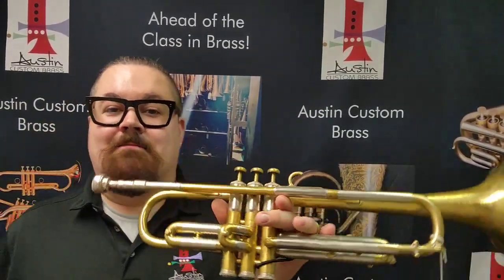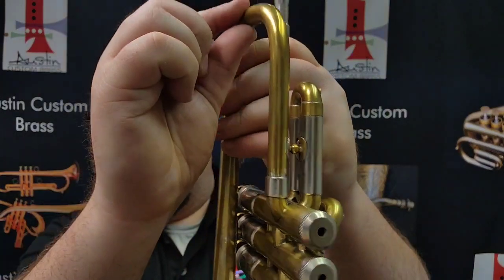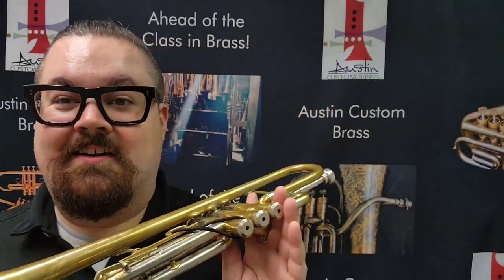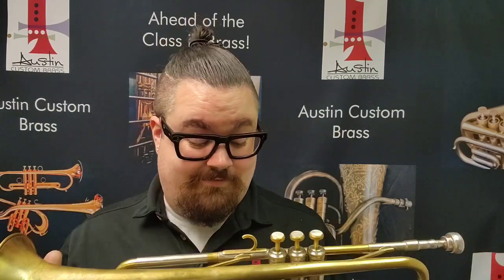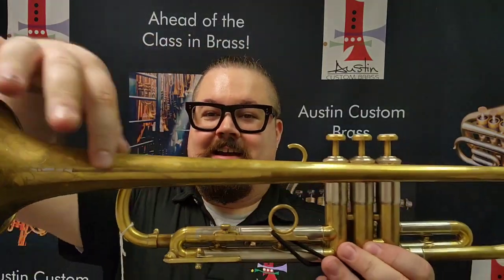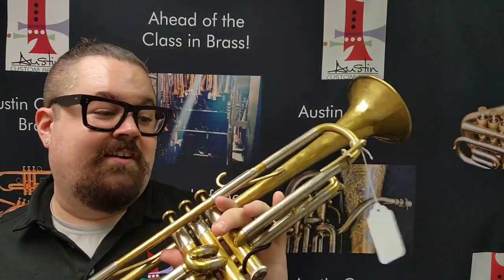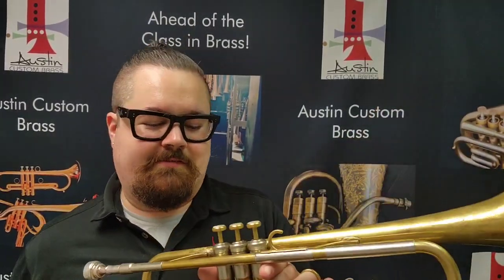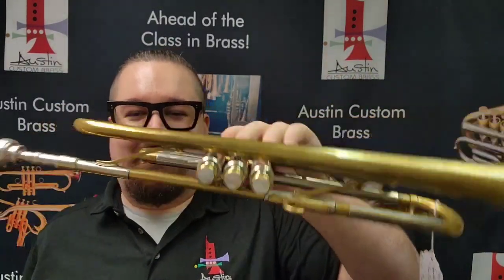Check out this amazing Restored Vintage 1947 Martin Committee! ACB Show and Tell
Our shop manager  Kyle  has decided to part with a very fun horn and fun project for him,  this deluxe  Pre-RMC   Martin Committee trumpet!